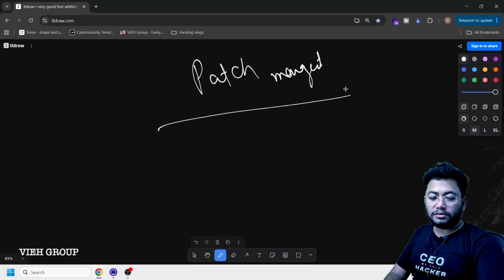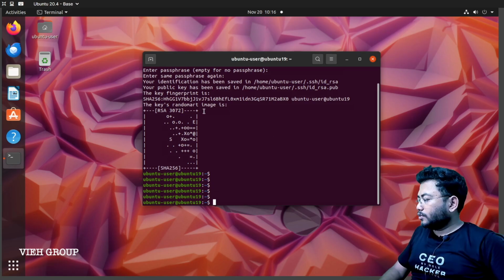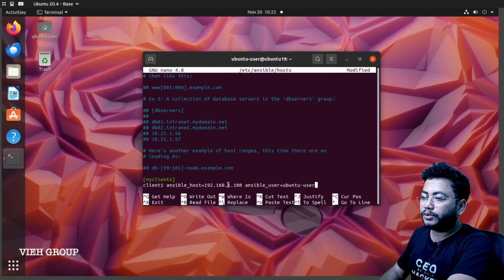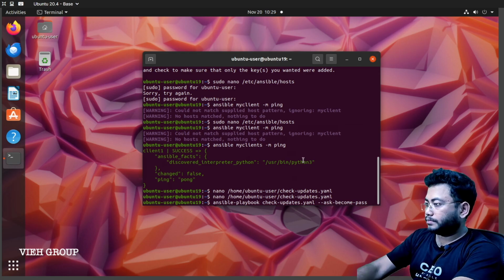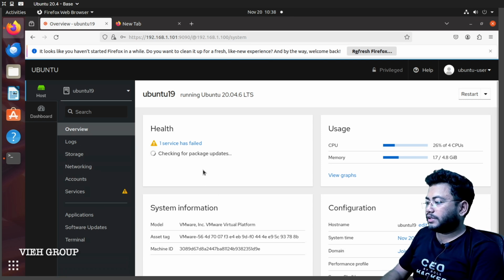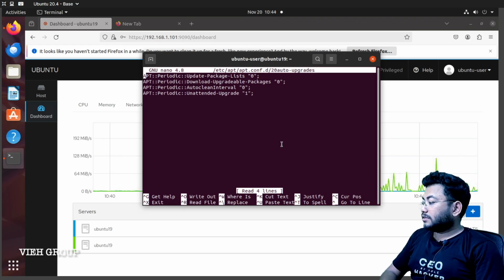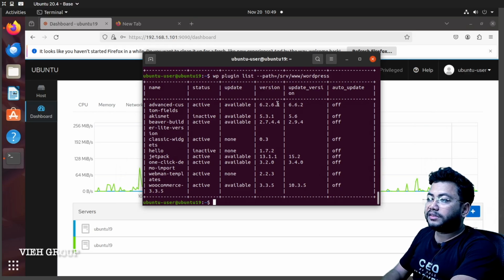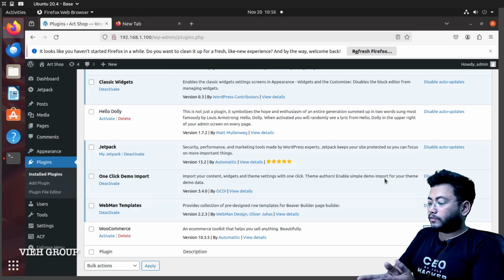Practical Blue teaming | Patch Management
In this practical lab we will teaches you how to implement patch management and why it's important.